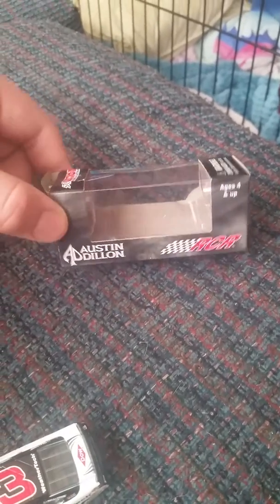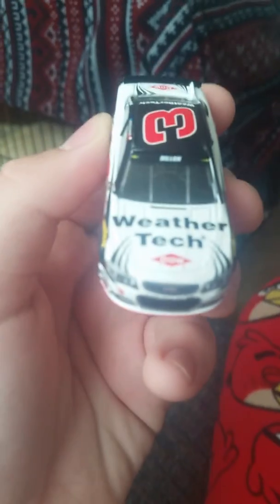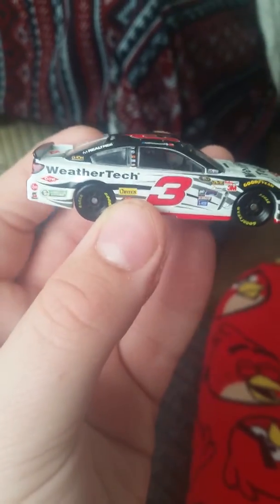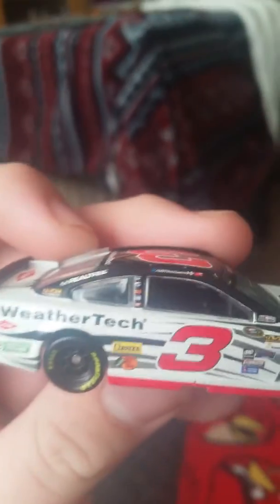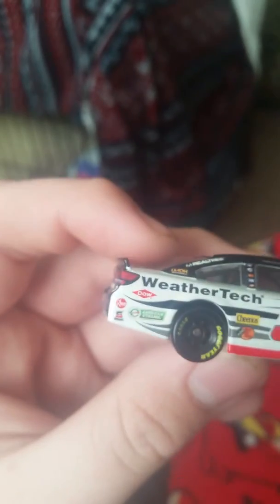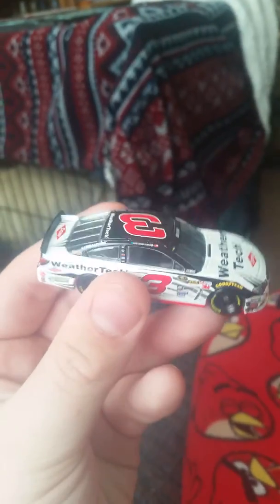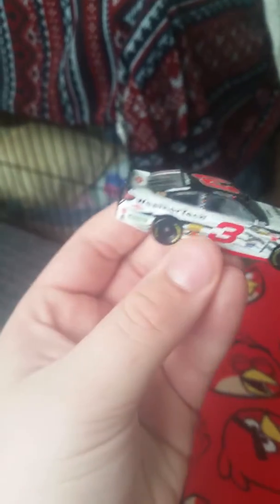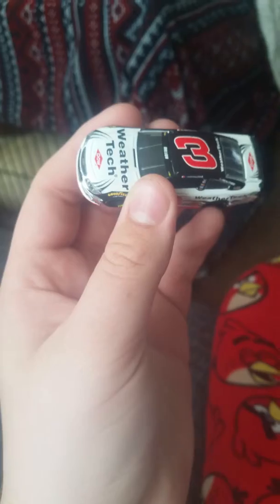Review on the 2015 Austin Dillon WeatherTech 1/64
So I won this in a contest in November of this year and today it finally came. I get the video is short, but I hope you guys enjoy.